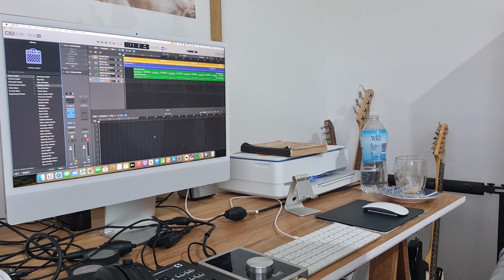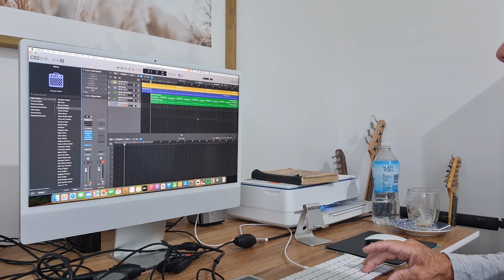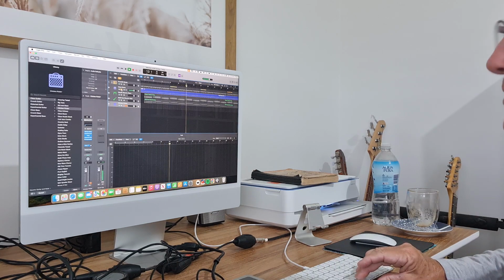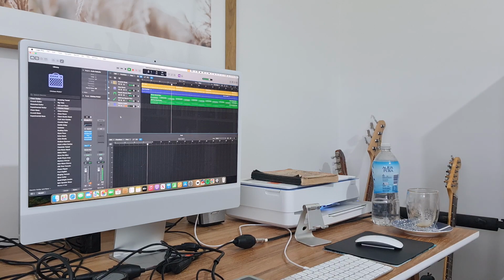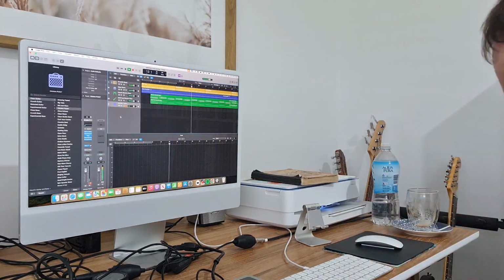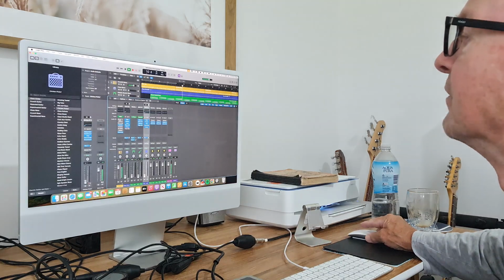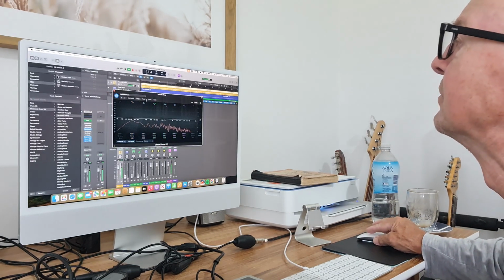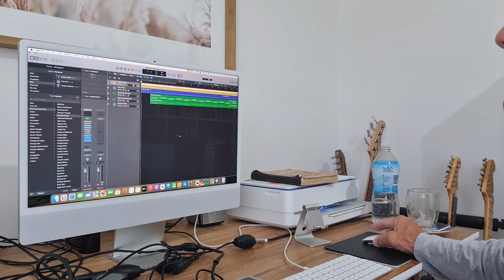The Recording Process Part 1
using logic pro